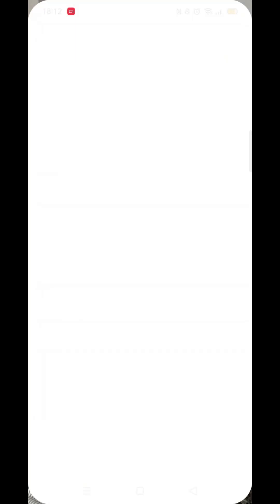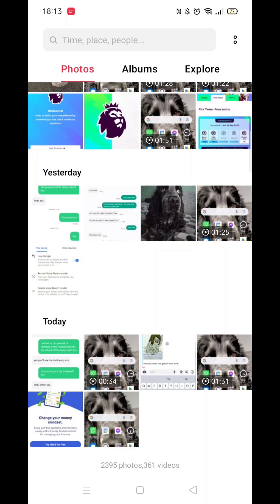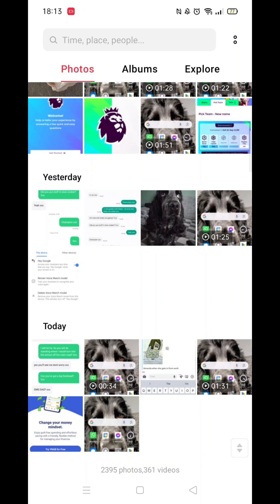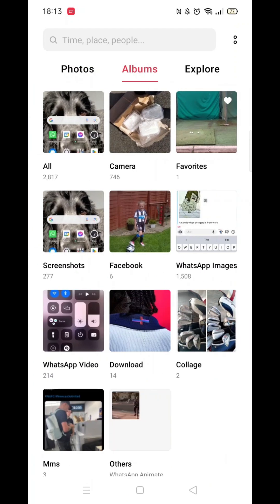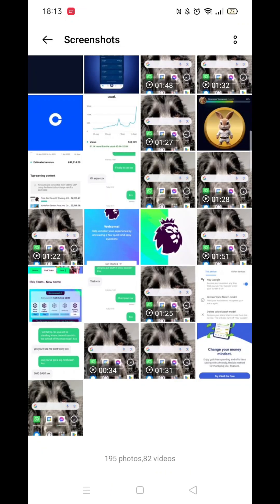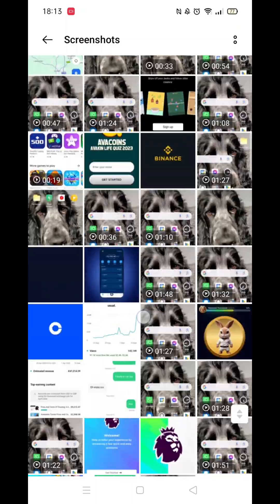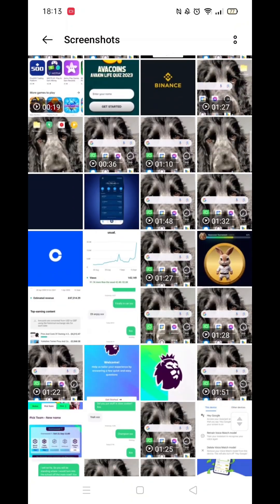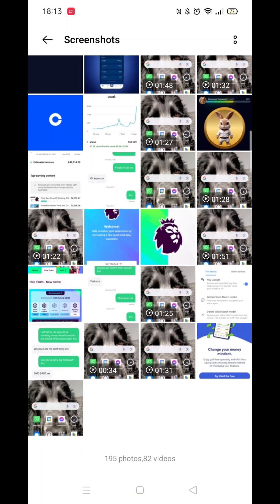How To Find Screenshots On Android (Step By Step)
This video will show you how to find your screenshots on your Android phone.